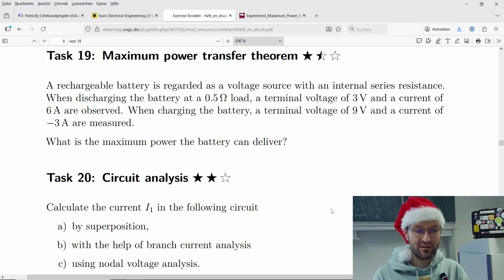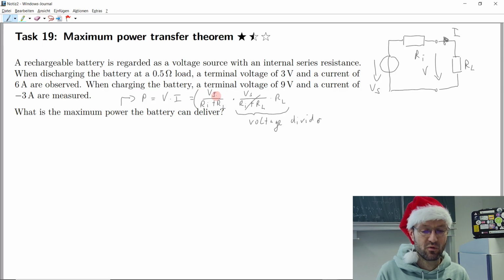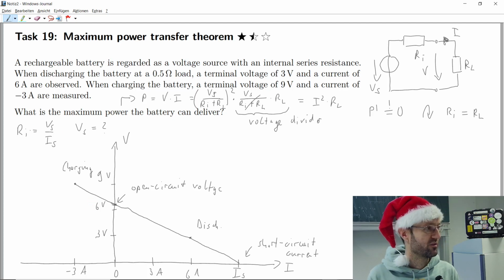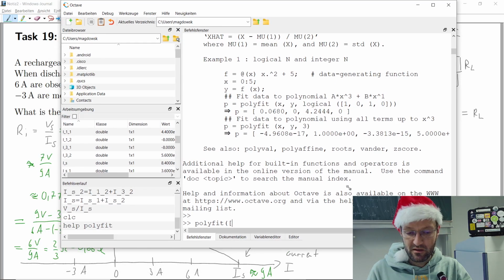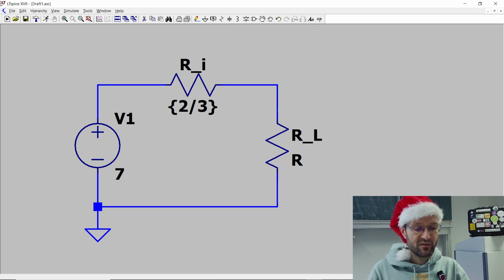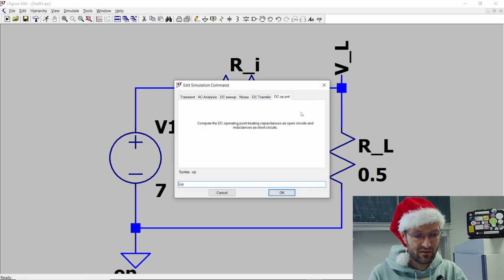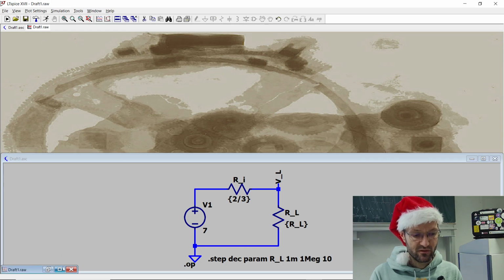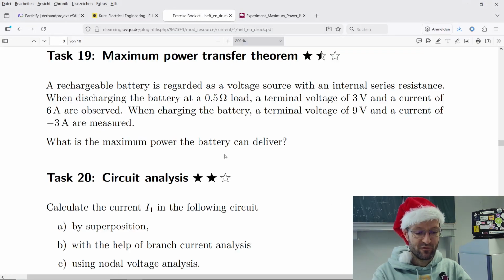Calculation and simulation of the current-voltage characteristic of a battery in Octave and LTspice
In this recording of a live-streamed exercise in the module "Electrical Engineering", we discuss the solution of task 19 from our exercise booklet using Octave and the LTspice circuit simulator.

Chapter marks:
00:00 Explanation of the task
02:08 Power, voltage and current
06:36 Voltage-current characteristic
14:12 Numeric calculation in Octave
17:21 Modeling in LTspice with a resistive load
30:32 Modeling in LTspice with a second source